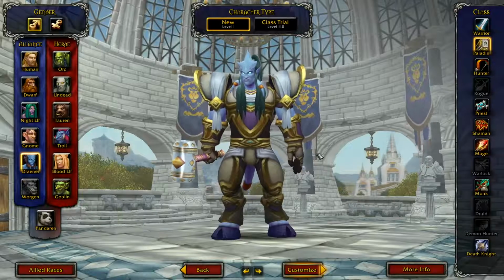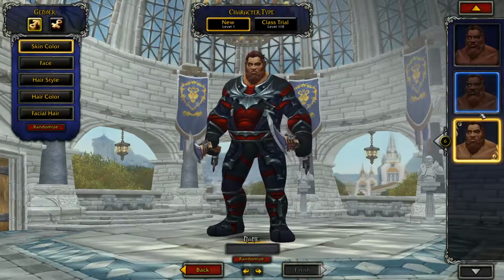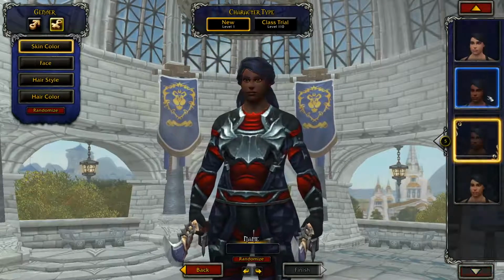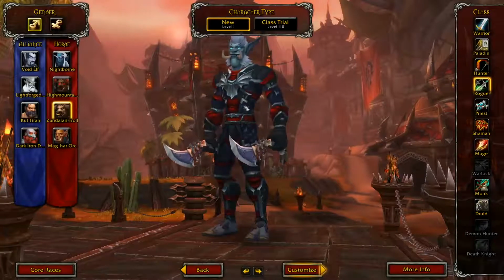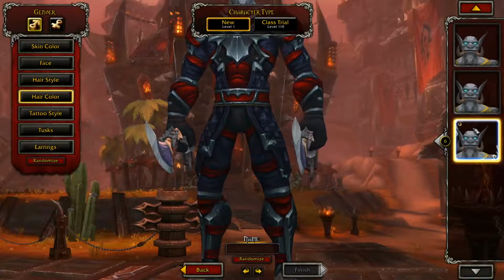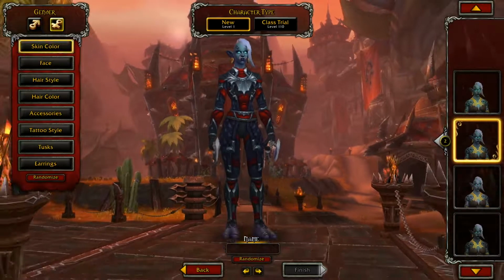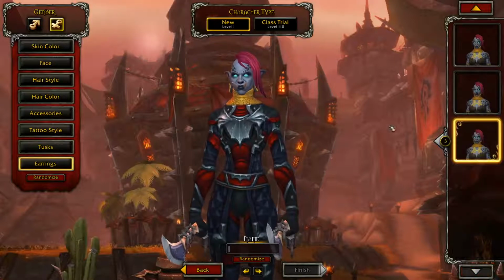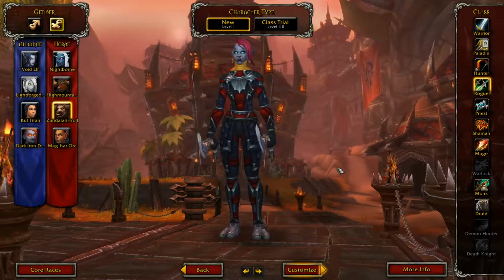8.1.5 PTR New Allied Races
Today we are looking at the new Allied races. The Zandalarie males seem a little bugged right now in the creation screen but the females worked just fine.  Also some mix up with the mic again sorry I tried to make it workable.